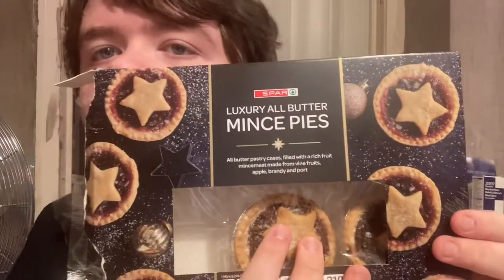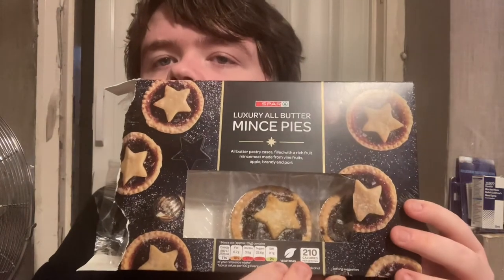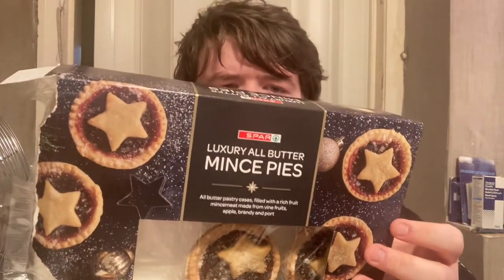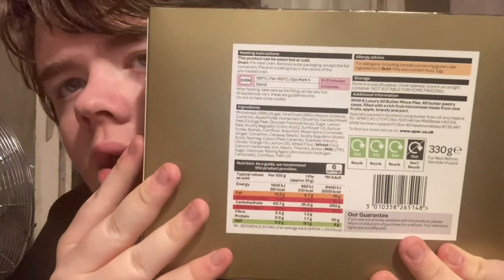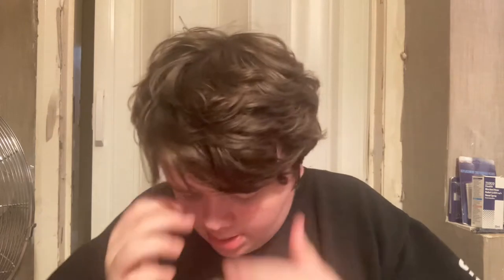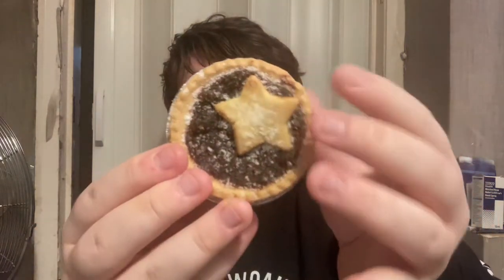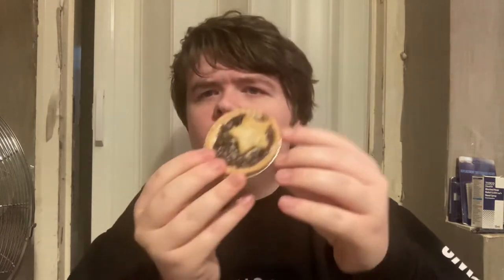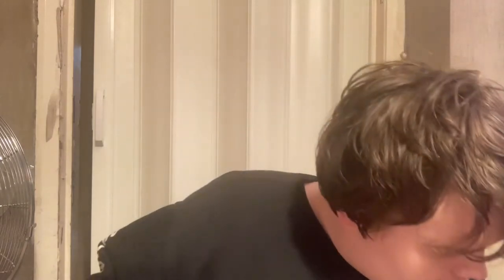Spar Award Winning Mince Pie (BBC Good Food) 2022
Hello. These mince pies from Spar shop that are bbc good award has a good filling of minces. And they were spot on and flavour was great and soft pastry to eat. These are the ones to get if you like lots of flavour and taste.